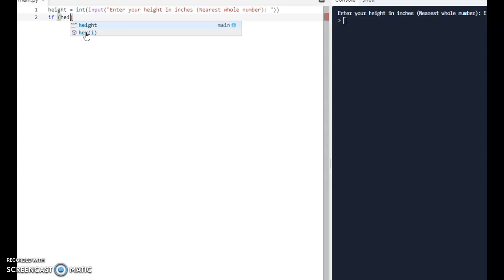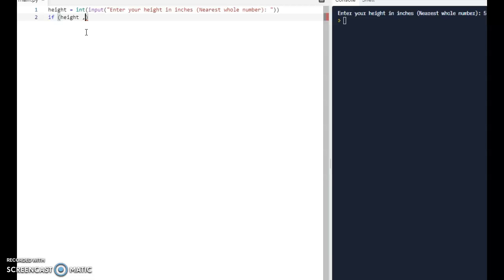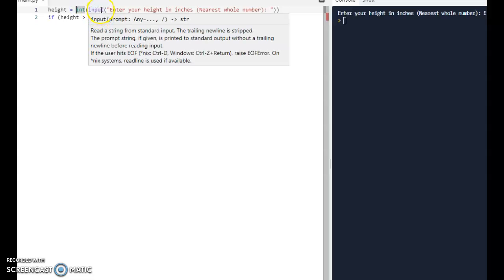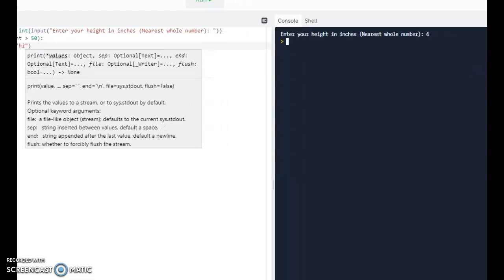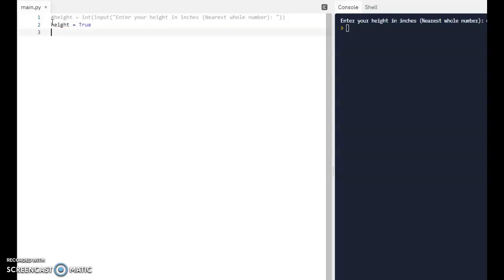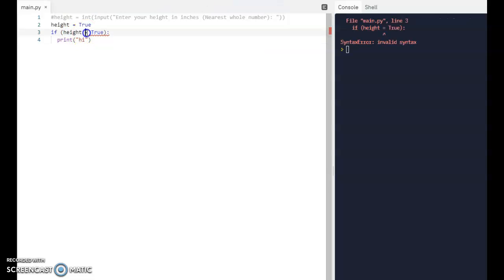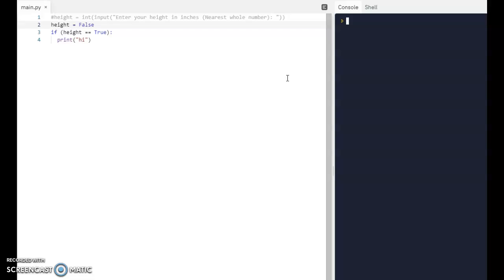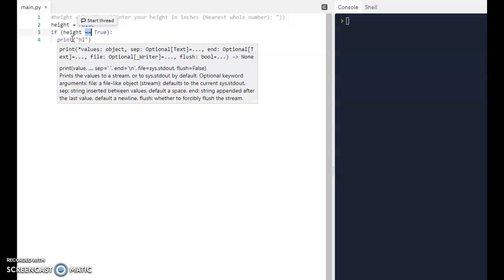Unit 2 Lesson 1: The If Statement (Intro to Python)